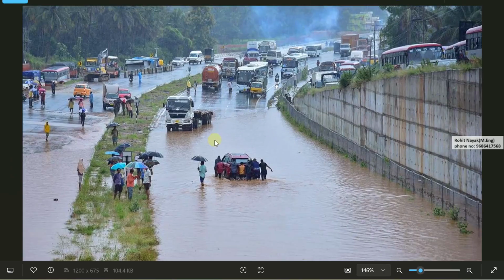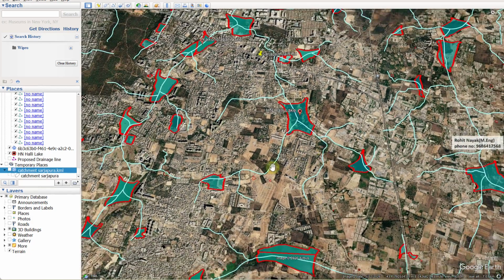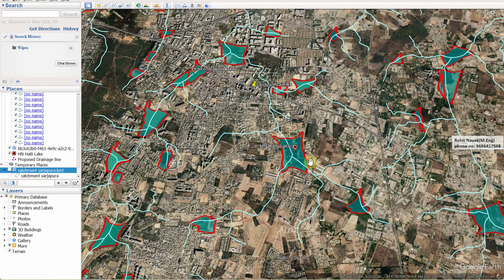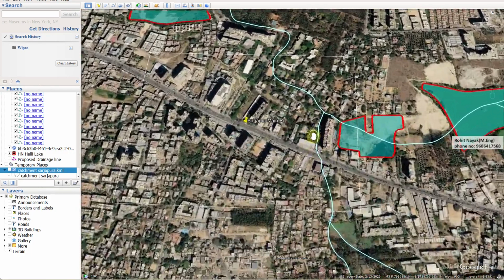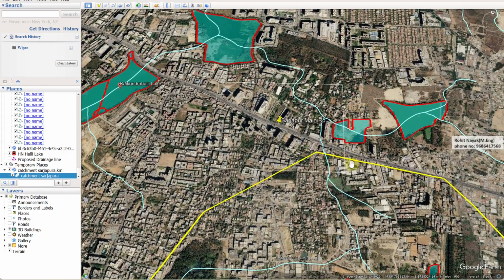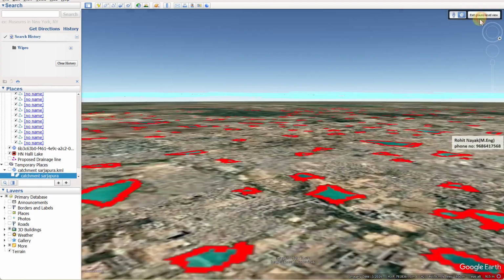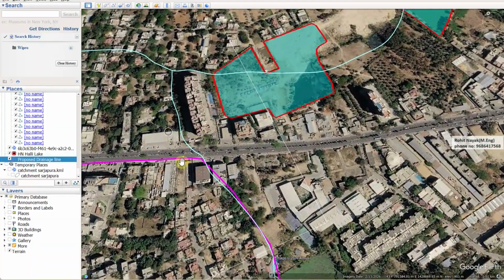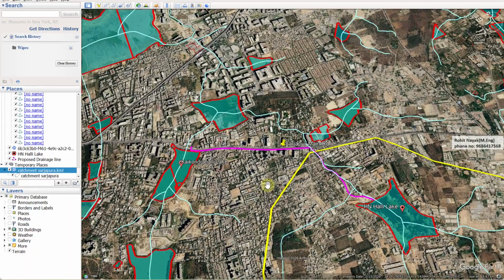Cause and Solution for Sarjapura Road flooding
In this video i have explained why Sarjapura road is Flood and how to fix it as a Practicing Civil Engineer/Hydrologist